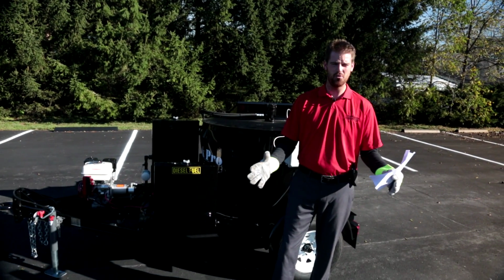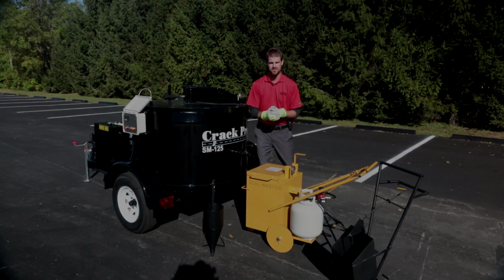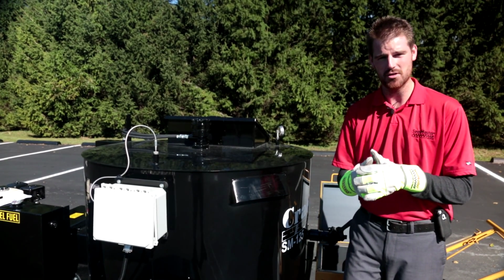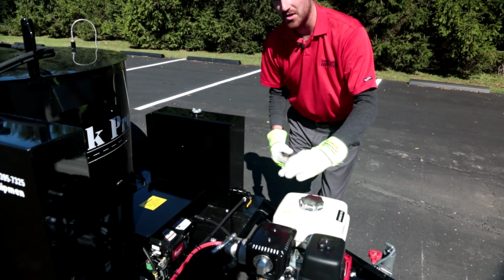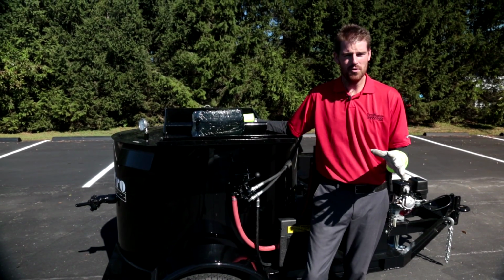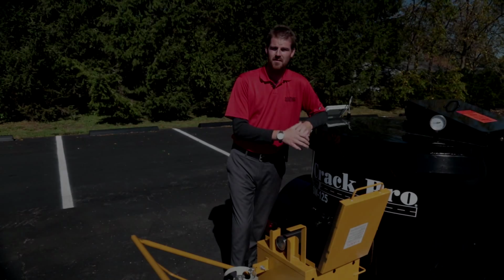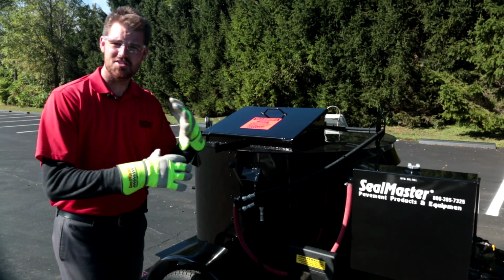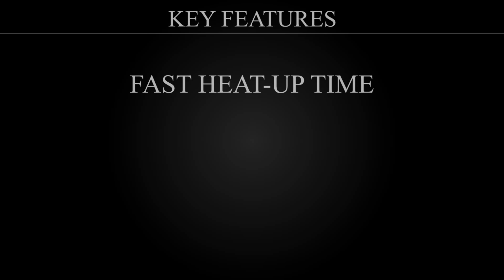Heated Crack Filling Equipment | SealMaster SM-125 Crack Sealing Machine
The SealMaster SM-125 Crack Filling melter is designed to heat hot rubberized asphalt crack sealing materials. 125 gallon capacity.